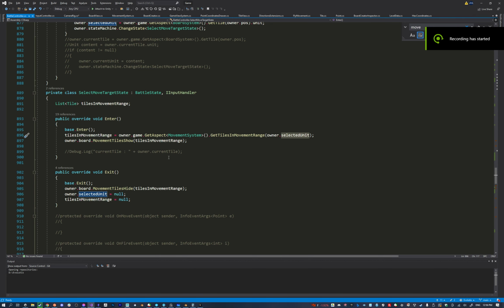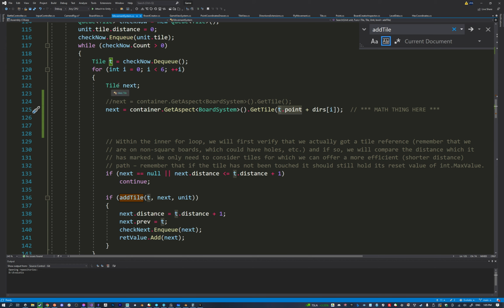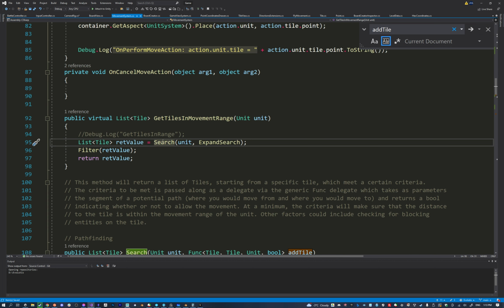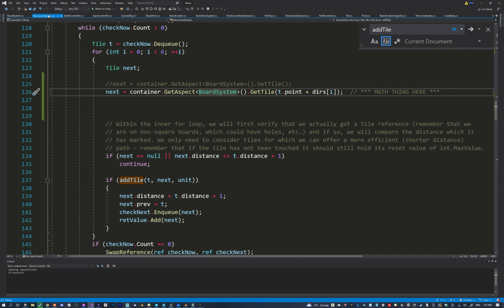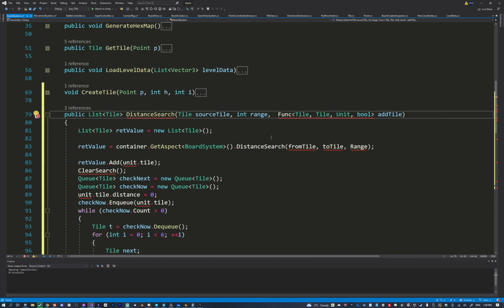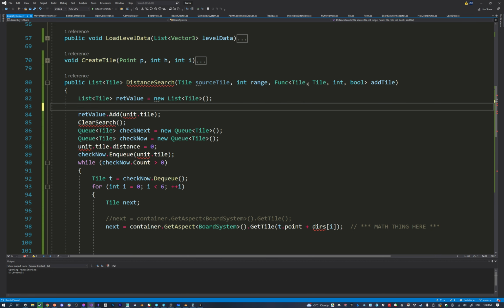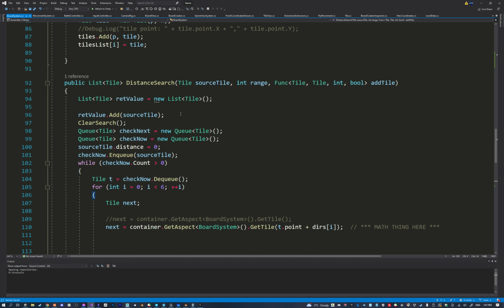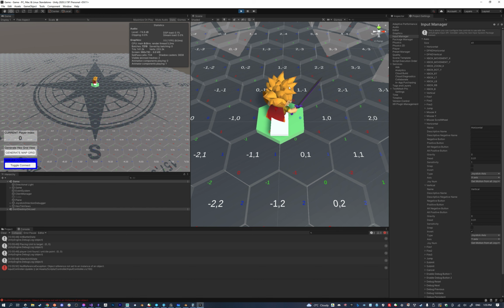Desktop 2022 12 28 12 56 17 34